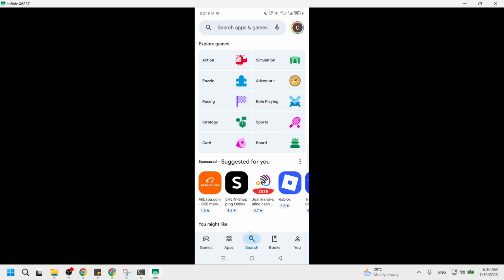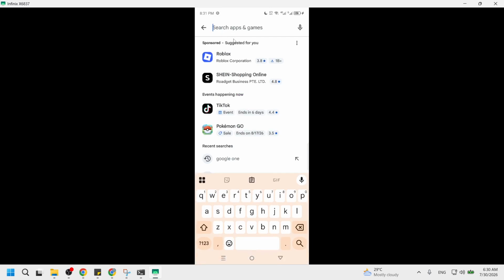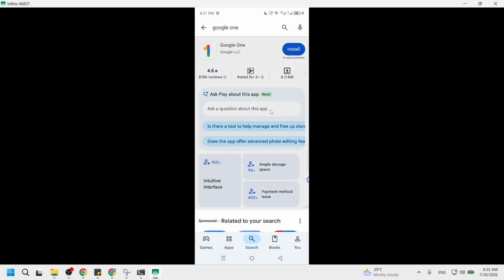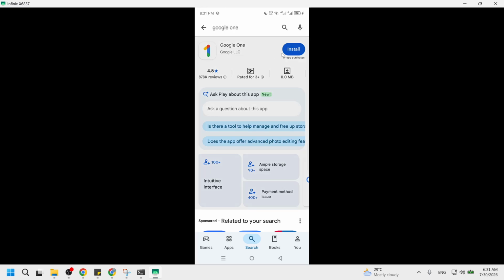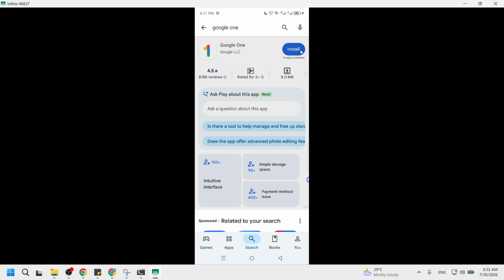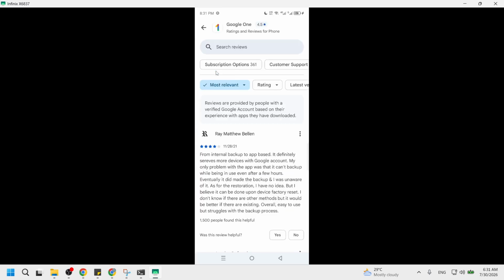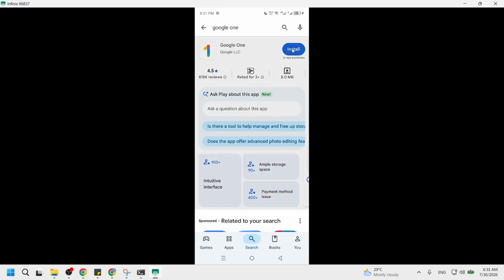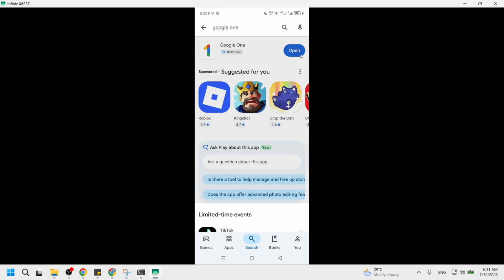How to Download Google One [2026 Full Guide]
How to Download Google One

Are you ready to take control of your digital storage? In this video, we’ll walk you through the straightforward process of downloading Google One on your Android device. We’ll guide you step-by-step, ensuring that even if you're a Play Store novice, you can easily follow along. Starting with opening the Google Play app, we will navigate through the search feature to find Google One. You’ll learn how to quickly locate the app, initiate the download, and install it smoothly. By the end of this tutorial, Google One will be ready for you to use, giving you the power to manage your backups and storage effectively.